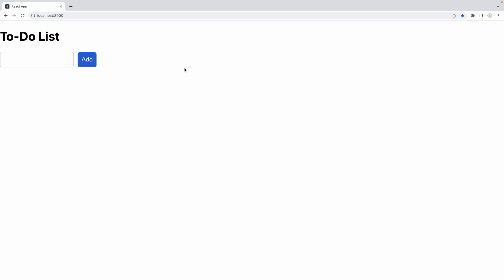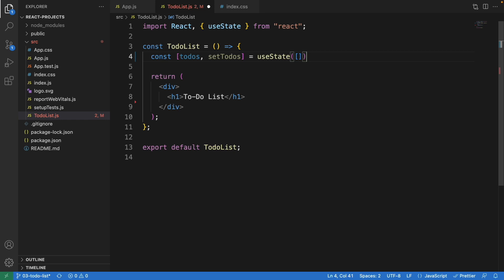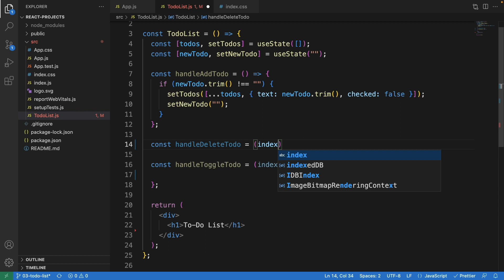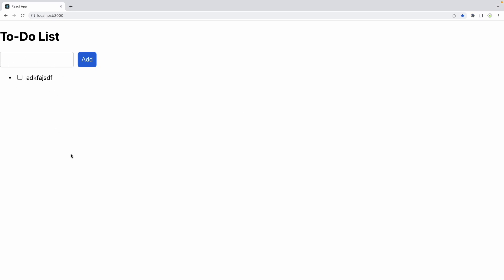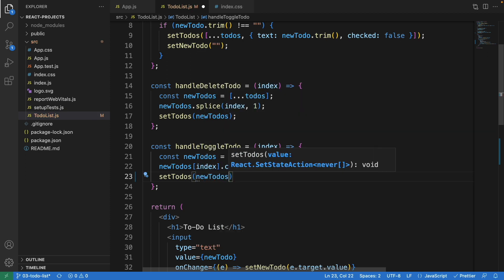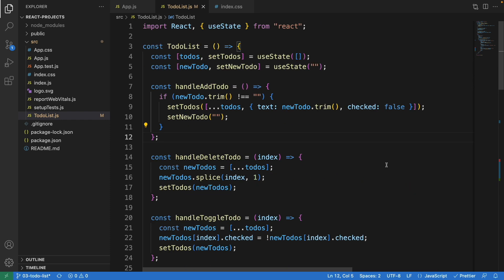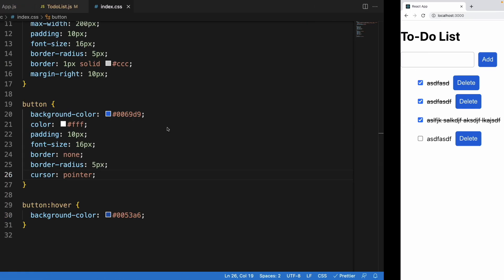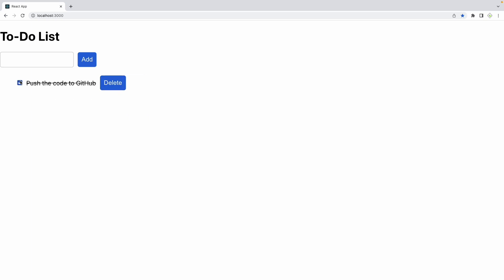How to Build a To-Do List in React | React Projects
Are you looking to build a stunning website for your business, portfolio, or blog? Look no further than Squarespace!